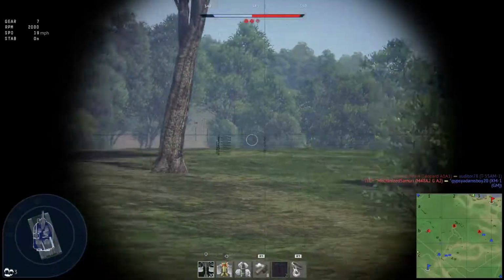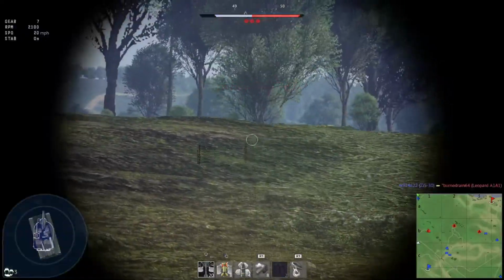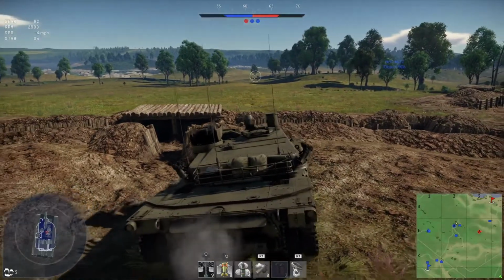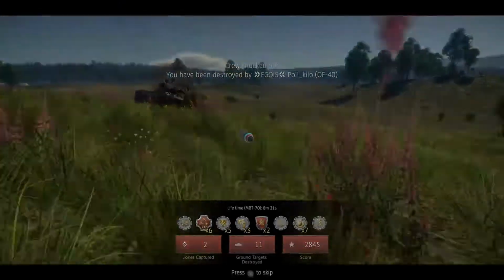Is the MBT-70 still good? Warthunder 9.0 match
The former king wants to be remembered! 8.7 is fake news!